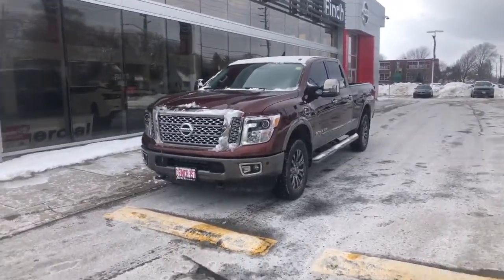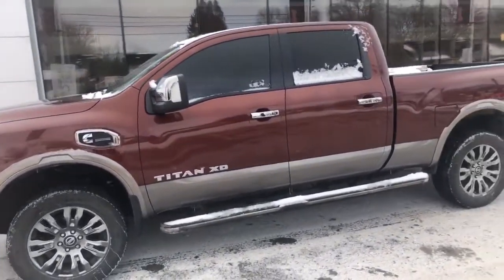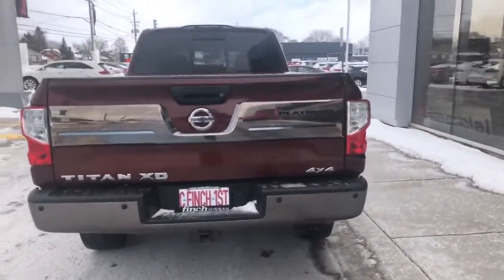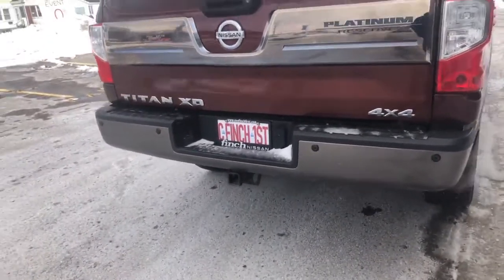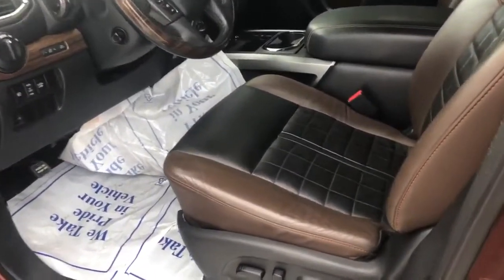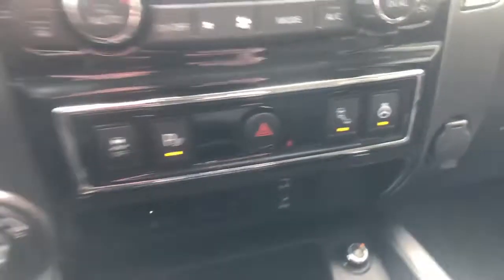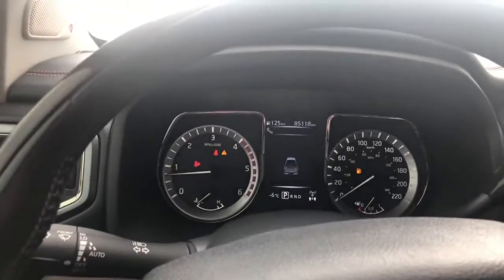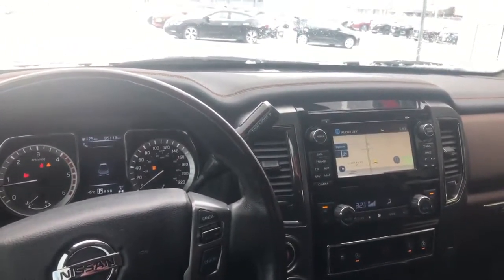2016 Nissan Titan XD Platinum Reserve Diesel Crew 4x4 | London ON | Finch Nissan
RARE FIND! Here we've got a 2016 Nissan Titan XD Platinum Reserve Diesel Crew 4x4! Take a closer look with Austin Young from Finch Nissan!

This beast of a pickup comes FULLY LOADED and in incredible condition at just a touch over 85,000kms. You won't find many of these incredible trucks on the Used Car Market, and this one can be yours for the incredible price of only $40,146 + fees and taxes!